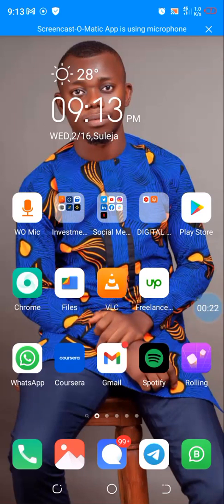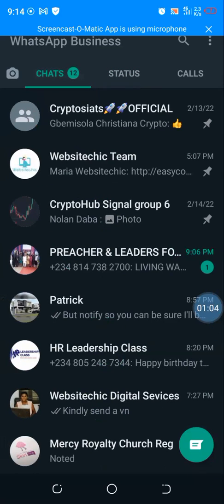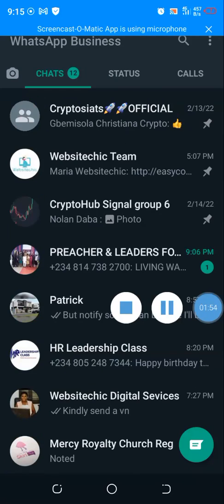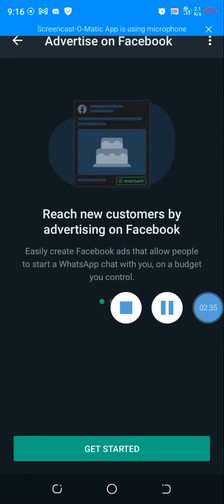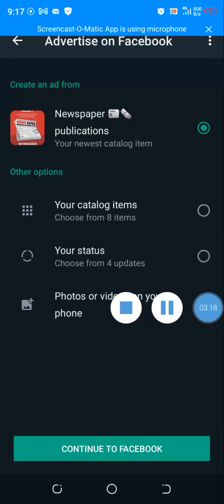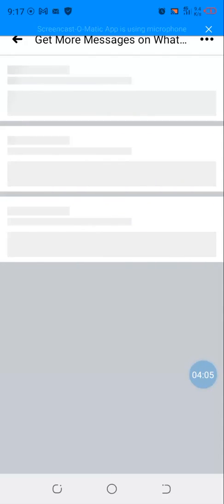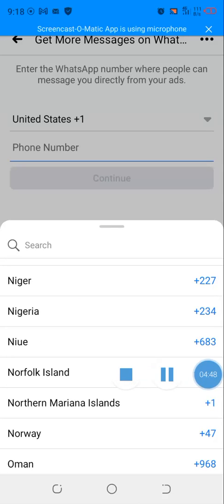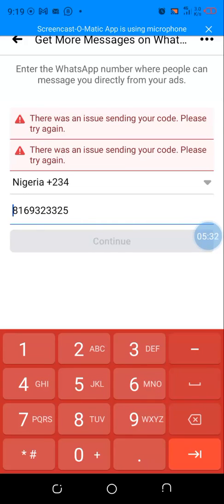How to run FACEBOOK ADS from WHATSAPP BUSINESS | How to run FB ads from your phone using WhatsApp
Meta(Facebook) has now added a new feature on the latest Whatsapp Business that will allow you to run Facebook and Instagram conversion ads directly from your WhatsApp Business on your mobile phone.

This video is a complete breakdown of how it works